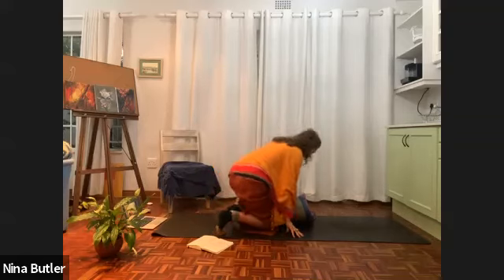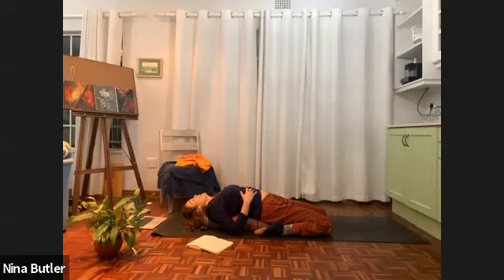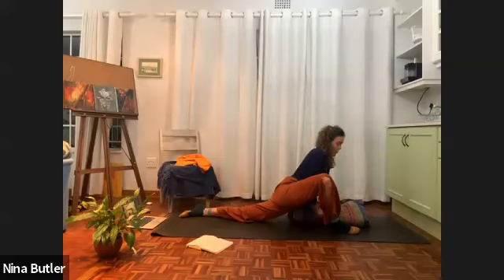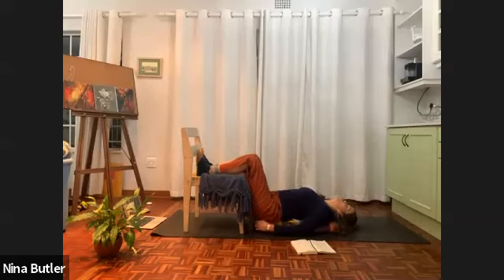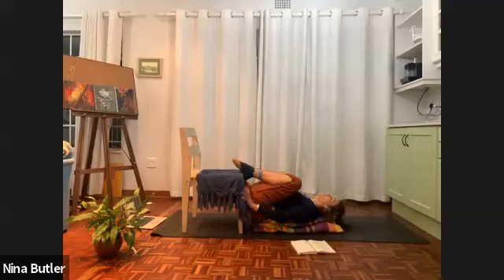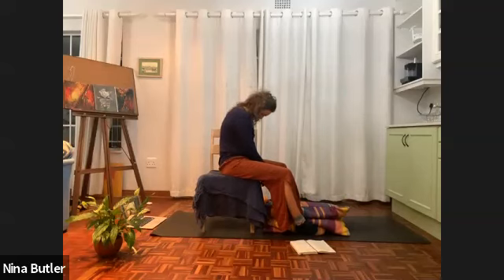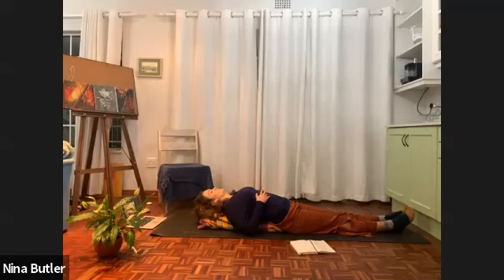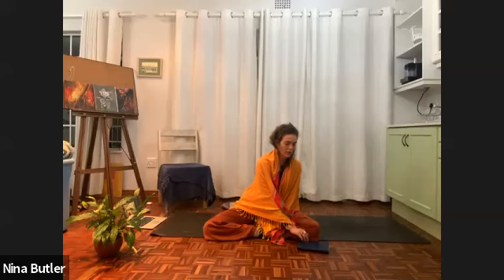Yin yoga & meditation for cultivating compassion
A 90min Yin yoga class for cultivating compassion with Nina Butler. This restorative and relaxing yoga class is for all yoga levels and ages.